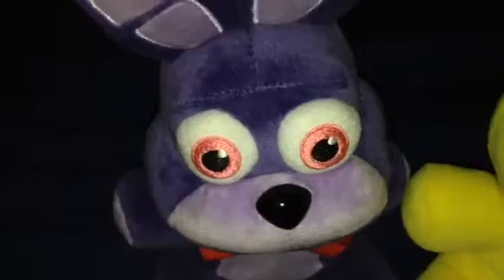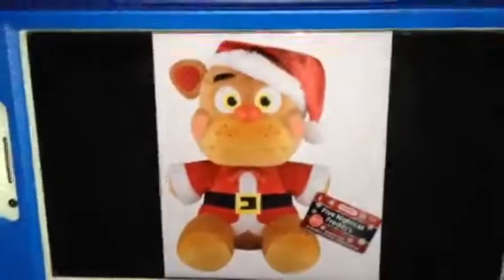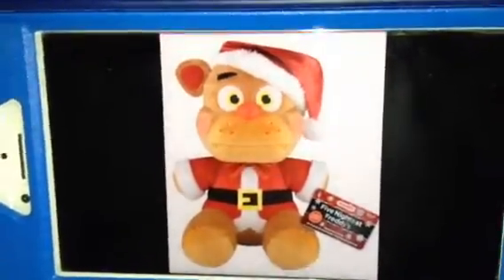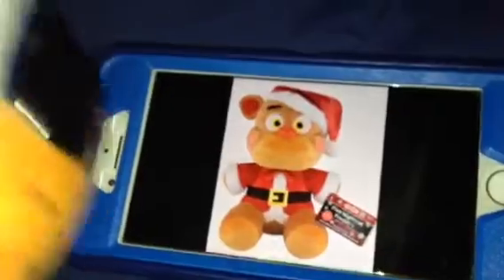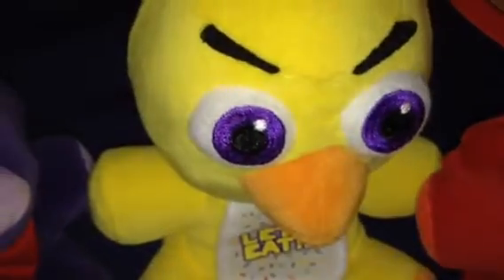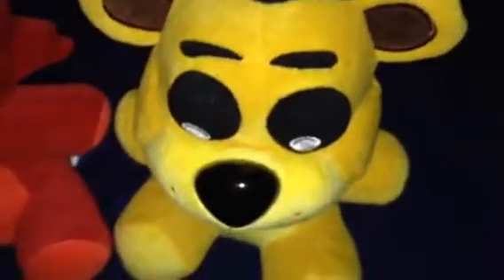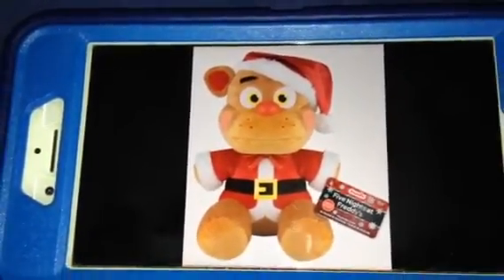First look on FNAF Funko GameStop exclusive 16 inch Santa Freddy plush!!!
What do you guys think of the brand new GameStop exclusive 16 inch Santa Freddy plushie? I think it's really cool.